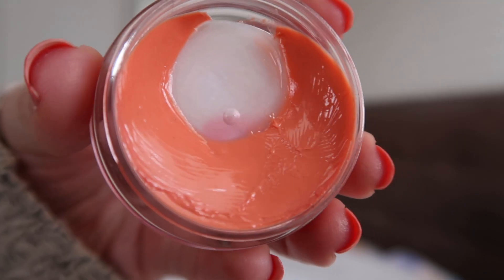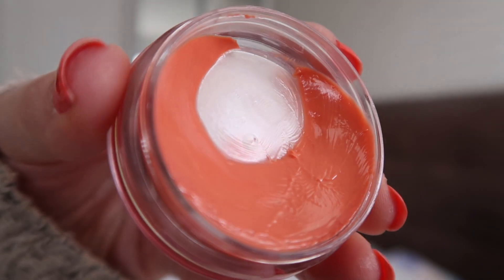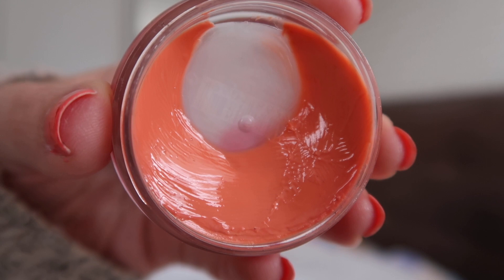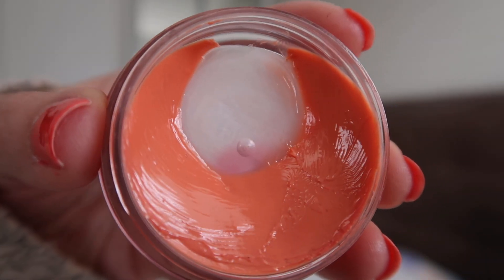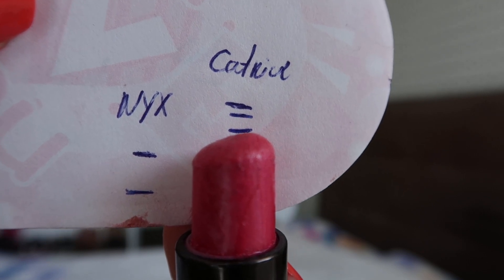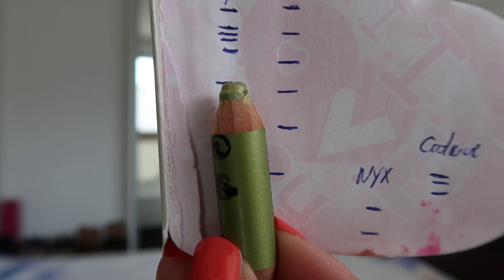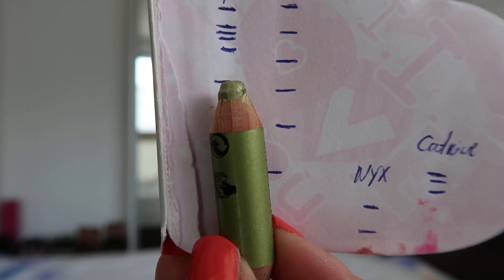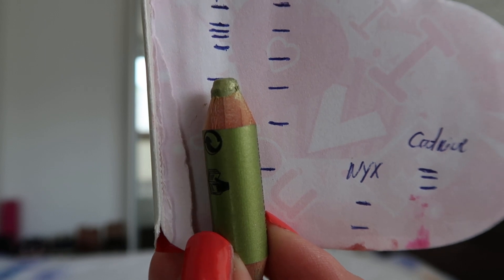20/20 Vision Project - Update #12 // COLLAB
Hi guys! Another update and I've finished multiple products this month! Yaay!

Paula's Instagram Account: @Abeautygurumademedoit
Hailey's Instagram Account: @Makeuptips102

Products I mentioned:
Lancome Eyeshadow Quad - Colour Focus (Black shade)
NYX Lipstick - B52 (Finished)
Miss Helen Eyeshader Pencil - 16 (Light Shade)
Miss Helen Eyeshader Pencil - 16 (Dark Shade) (Finished)
Catrice Absolute Moisture Lipstick - Lovely Rose
Sleek Pout Polish - Sugar May
Collection Concealer - Fair (Finished)
Urban Decay Naked Skin Concealer - Light Neutral (Finished)
Clinique High Impact Mascara (Finished)
Kruidvat Lipgloss - Rood
Gosh On Stage Cool Lip Balm - 101
I Love... Lip Balm - Coconut & Cream
Make Up For Ever Artist Shadow - M-536 (Finished)
Gosh Velvet Touch Foundation Primer (Finished)
Da Vinci Cosmetics Pigment - 04 Dejavous
Image Skincare - Clear Cell Clarifying Pads
Freeman Bare Foot - Soothing Foot Cream (Finished)
Dermalogica - Stress Relief Treatment Oil (Finished)
Nivea 1 Minute Urban Detox Mask - Moisture (Finished)
Soap & Glory Body Scrub - Flake Away (Finished)
Image Skincare - Ageless Total Overnight Retinol Mask (Finished)
Baylis & Harding Hand Wash - Midnight Fig & Pomegranate (Finished)
& Other Stories Body Lotion - Arabesque Wood (Finished)
Image Skincare - Ageless Total Resurfacing Mask (Finished)
Image Skincare - Ormedic Balancing Facial Cleanser (Finished)
Original Source Shower Milk - Green Banana & Bamboo (Finished)
Original Source Shower Milk - Sweet Apple & Vanilla (Finished)
Chloe Love Story Perfume (Finished)
Solid Perfume (Finished)
Pixi Glow Tonic (Finished)
Batiste Dry Shampoo - Heavenly Volume (Finished)
Image Skincare - Prevention+ Daily Matte Moisturizer (Finished)
Dermalogica - Precleanse Balm (Finished)
Super Beauty Bath & Shower Gel - Raspberry & Cranberry (Finished)
Nivea Anti-Perspirant - Invisible (Finished)

What's on my nails: Golden Rose Fashion Color - 74